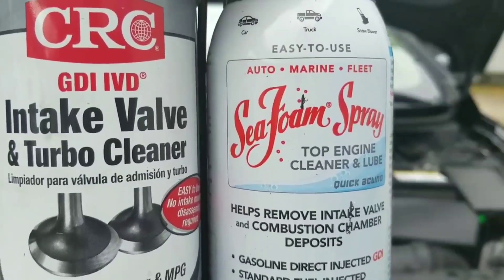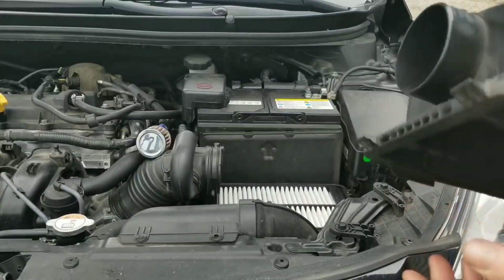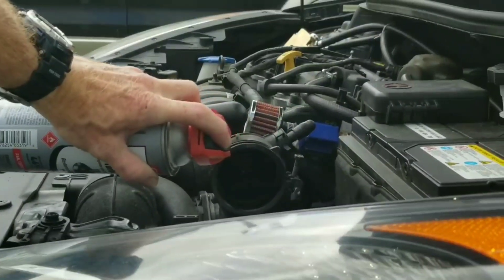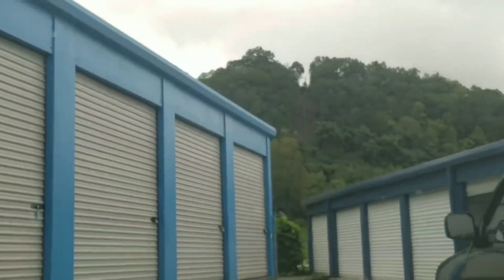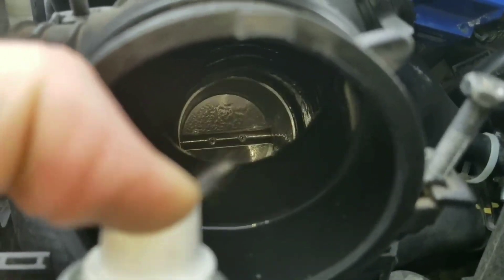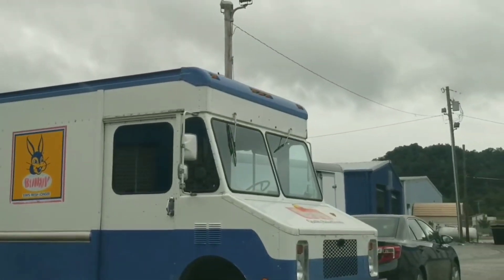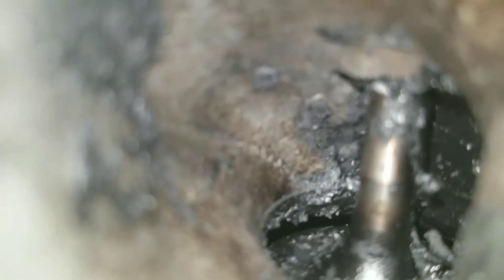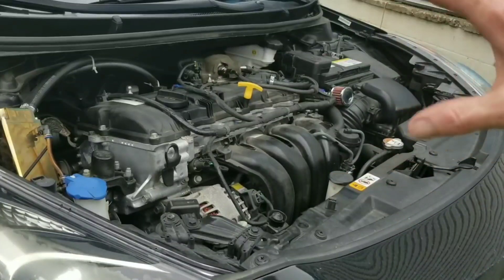best intake valve cleaner vs direct injection! (GDI)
best intake valve cleaner vs gdi to find out what is the best fuel cleaner for carbon buildup  intake valve cleaning.

or if you would like to know how to use crc intake valve cleaner even how to use seafoam spray we will show you just make sure to always read and follow manufacturer's instructions. best fuel cleaner for direct injection engine also known as gdi. seafoam motor treatment or as any good fuel treatment can be beneficial used properly. valve gunk can be a big problem for your car dont wait until it is too late. we review many products that can save thousands of dollars. also test royal purple max blast even Lucas fuel treatment and Lucas deep clean gdi. redline fuel system cleaner. amsoil power foam. mannol intake valve cleaner,  wynns petrol cleaner, liqui moly valve clean proof. Nates interactive auto NIA even tested gumout direct injection cleaner.